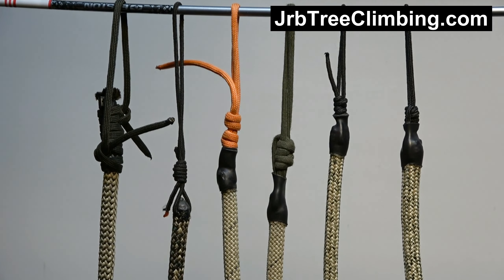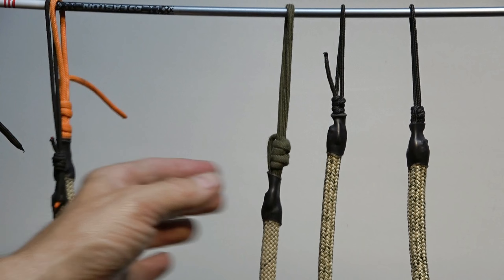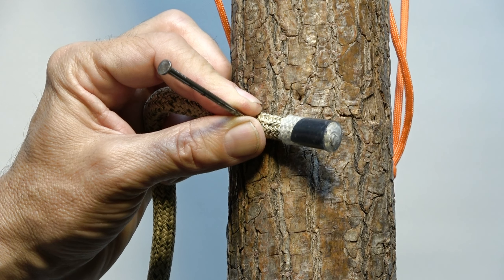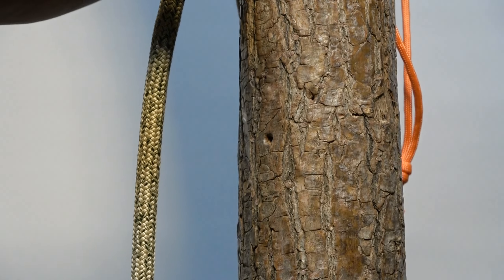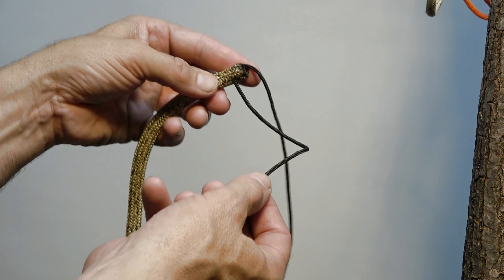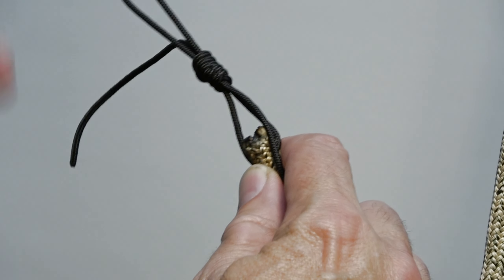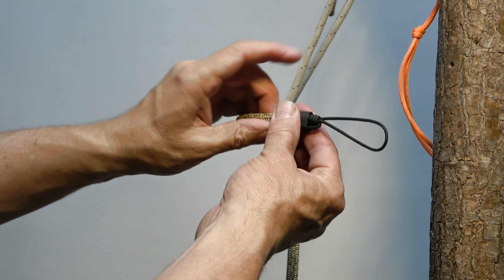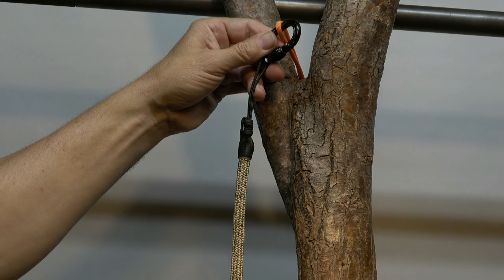JRB End Loop, Version 3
The JRB End Loop is a sleek loop of cord fashioned onto the end of a climbing rope for purposes of rope rigging, specifically, getting a rope into a tree or through a floating anchor or false crotch. Version 3 is effectively the same as version 2, with the addition of Adhesive Heat Shrink Tubing.  The original Version 1 is now obsolete and converted to a "hidden" video such that it will not show up on the list of videos on channel, but can be accessed via the link below. The strength of the loop is highly variable but adequately strong for rope rigging purposes.  It is for rigging the rope only and is NOT to be used for loading or life safety applications.